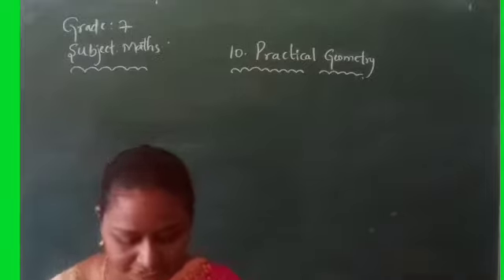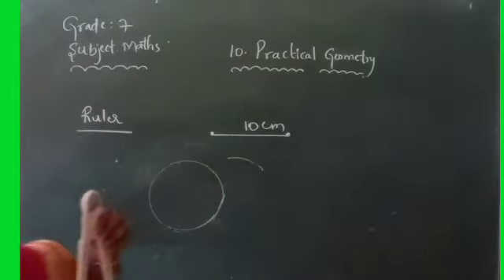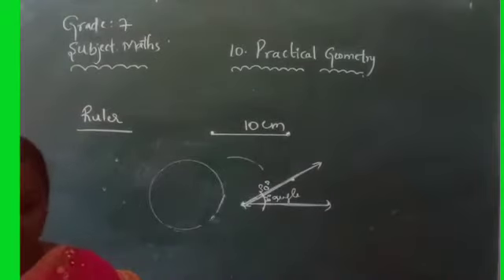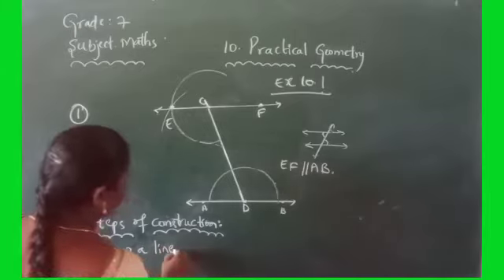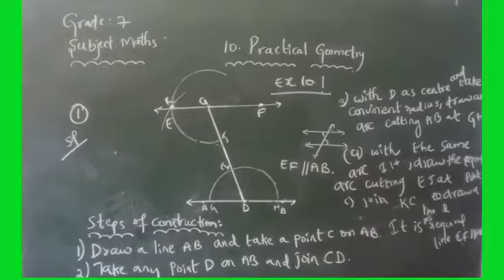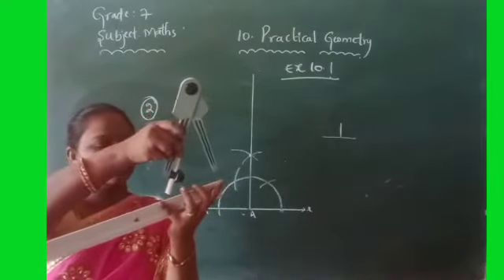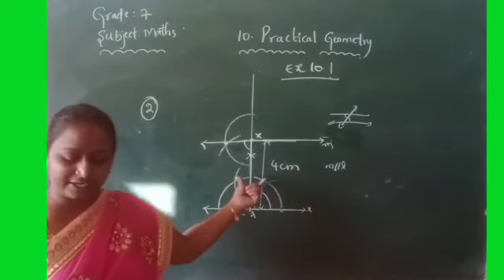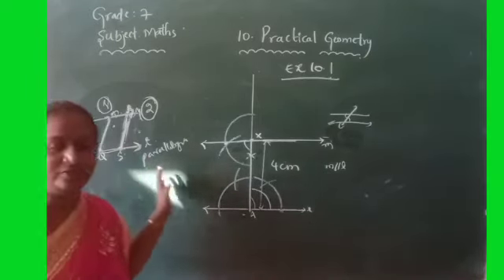Grade7 maths about ch10 part-1(11.02.21)